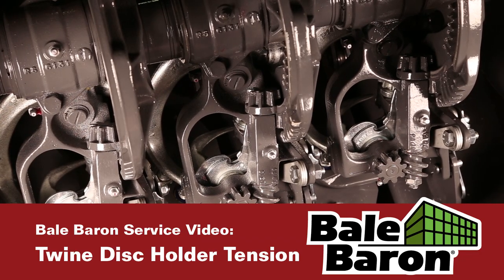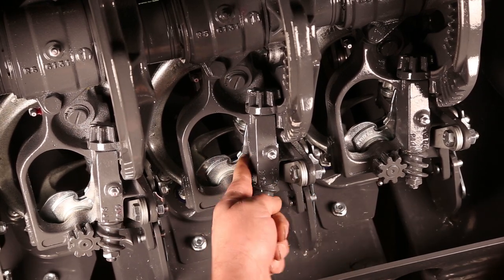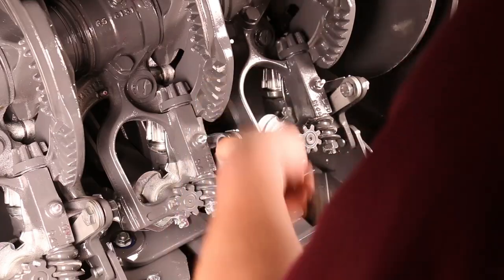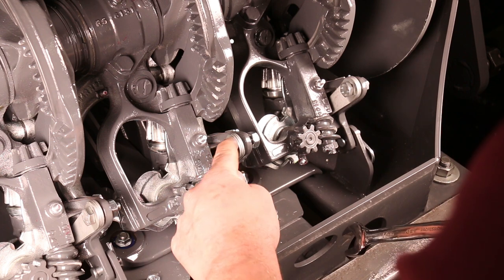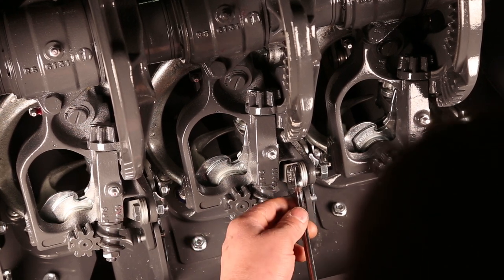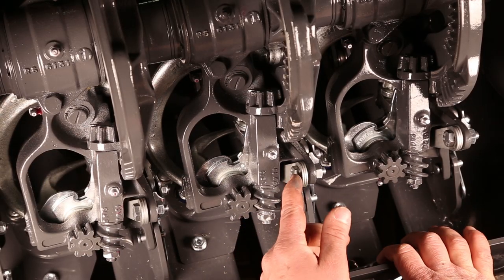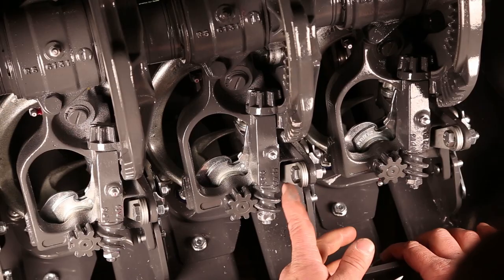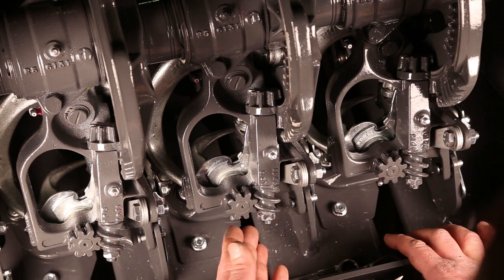Bale Baron Service Video - Twine Disc Holder Tension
How to setup and adjust twine disc holder tension
Adjusting tail length on knots
Tying problems and issues